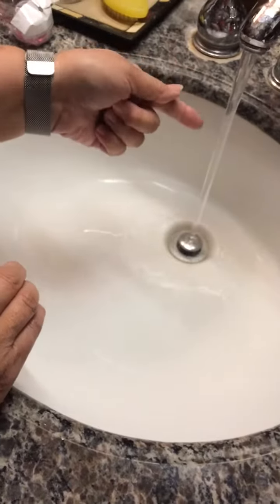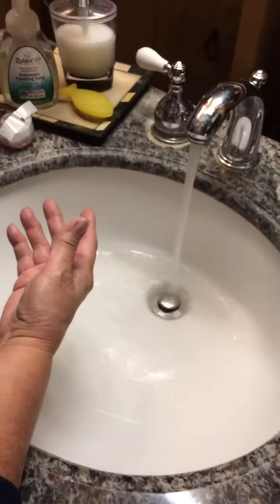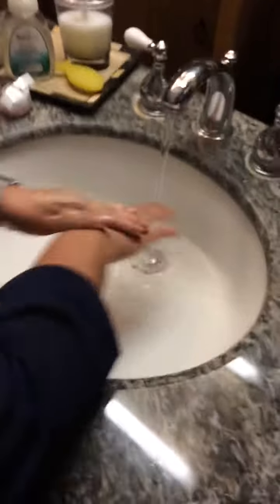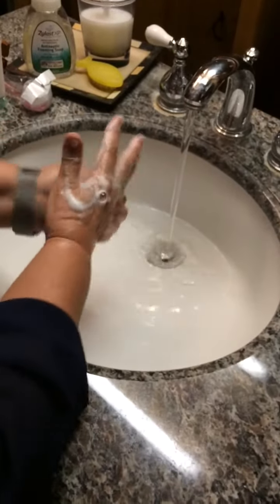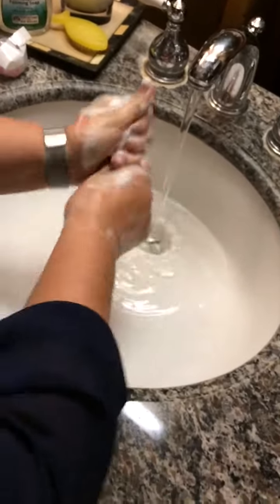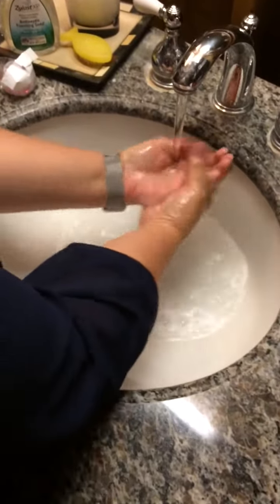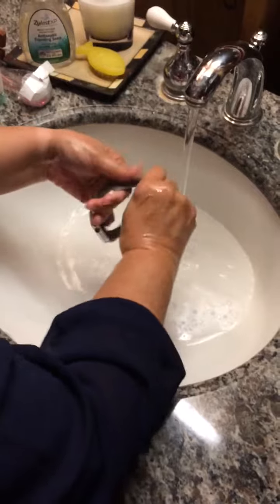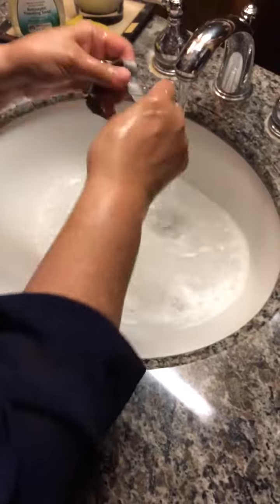Hand Washing Tutorial (This is the way we wash our hands)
As a volunteer at the hospital, one of the courses I took before starting my job was how to wash my hands.  Hand hygiene is so very important not only for people who are well, but especially important to people who are weak and vulnerable.

During a disaster, hand hygiene helps to ensure you stay well during a time when medical care may not be easily obtainable. There are so many nasty diseases and infections that you can contract (or spread to others) as a result of not washing your hands.  Some diseases are noroviruses, respiratory illnesses, rhinoviruses, chicken pox, meningitis, and Group A and B streptococcal infections.

It may be harder to wash your hands when coping after a disaster so think ahead and store enough water so that you can ensure good hand hygiene during the disaster.

It's recommended that you wash your hands for at least 20 seconds with soap and running water. Rinsing is an important part of hand washing. Be sure to include "The Dumb Thumb" in your washing routine as many people miss the thumb during hand washing. Also, jewelry such as rings, attached and bracelets can also harbor germs. Making sure to either remove these items before caring for a week or vulnerable person is a good idea. I personally make sure to include my watch and ring as part of my hand washing routine (my watch is water resistant). Singing a short song can help ensure you have washed for at least twenty seconds. Here is a cute song to sing while washing your hands:

"If You’re Dirty and You Know It”
Wash your hands
If you’re dirty and you know it, then your hands will surely show it